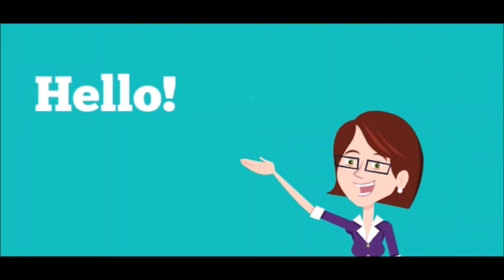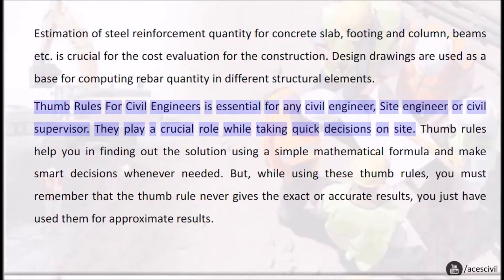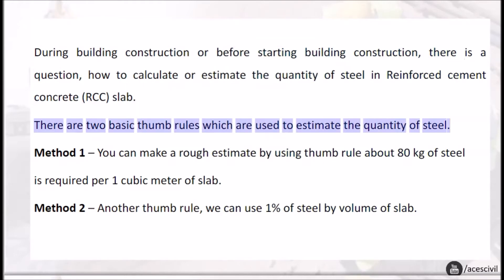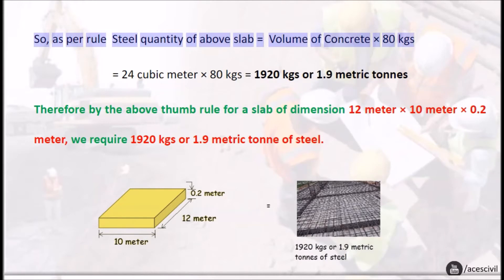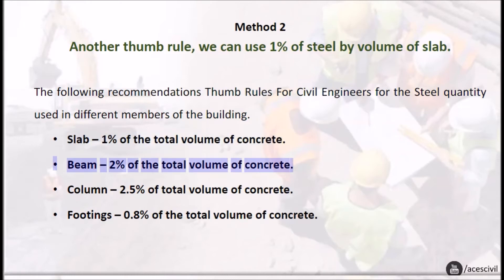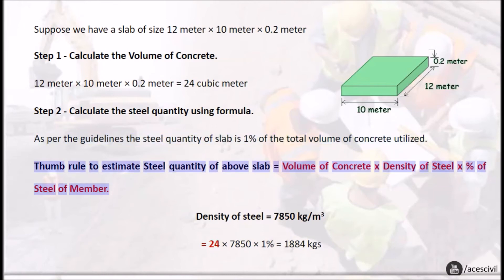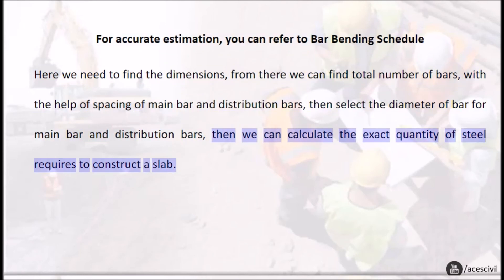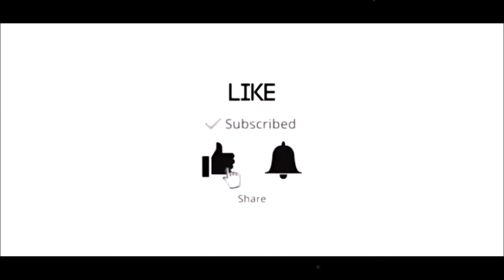How Do We Estimate Quantity of Steel in Slab Using Thumb Rule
Thumb Rules For Civil Engineers is essential for any civil engineer, Site engineer or civil supervisor. They play a crucial role while taking quick decisions on site. Thumb rules help you in finding out the solution using a simple mathematical formula and make smart decisions whenever needed. But, while using these thumb rules, you must remember that the thumb rule never gives the exact or accurate results, you just have used them for approximate results.